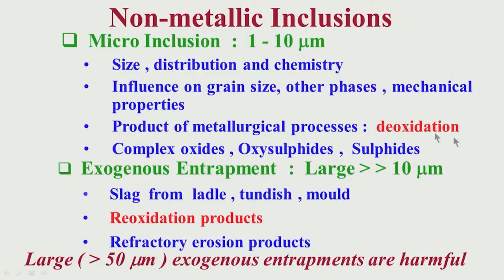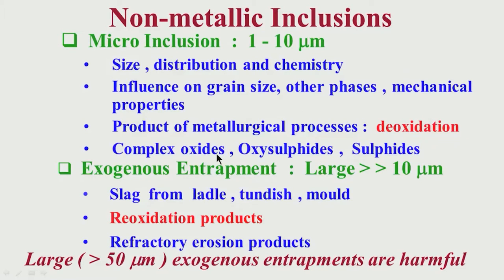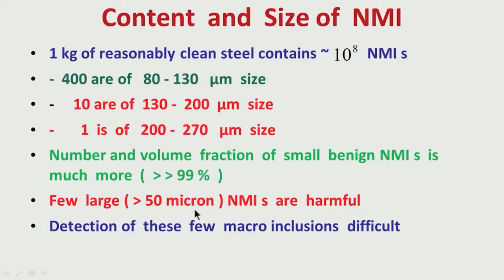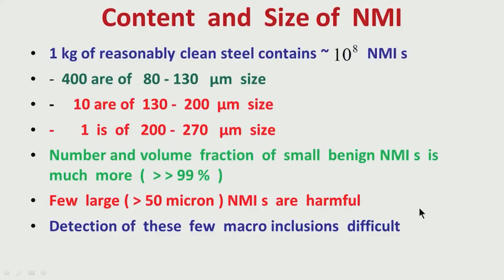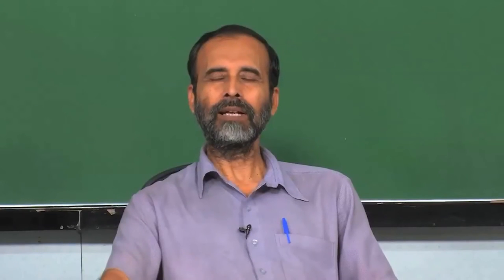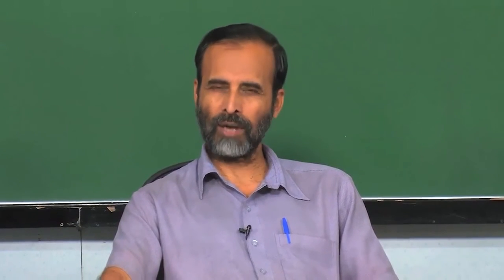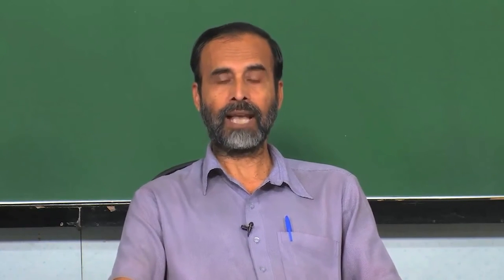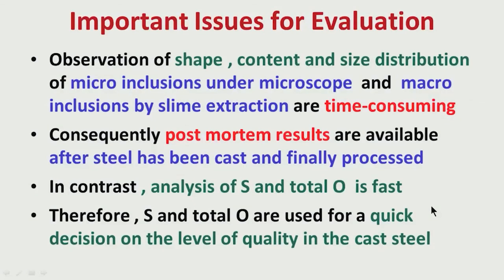Deoxidation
Course: Steel Quality : Role of Secondary Refining & Continuous Casting